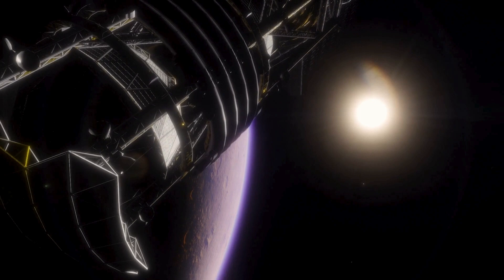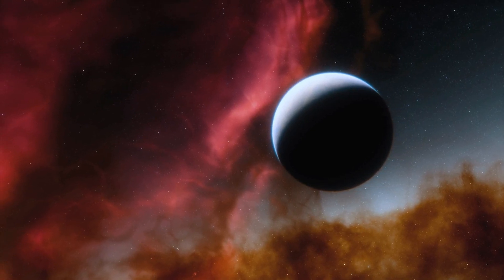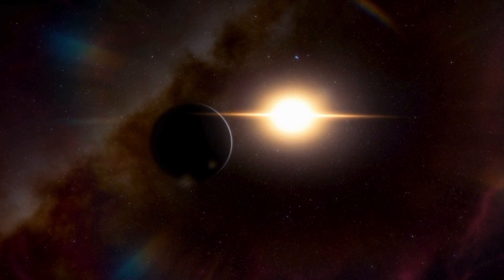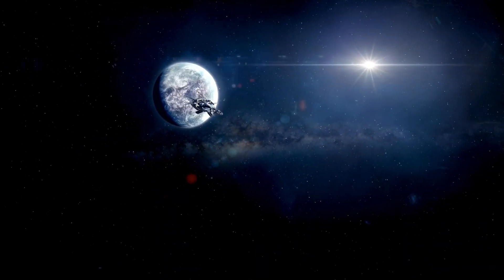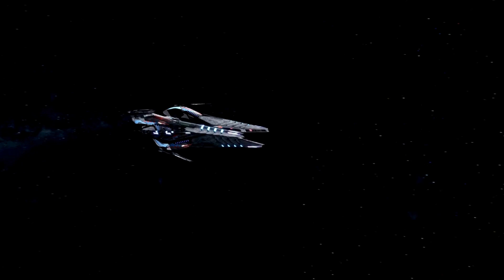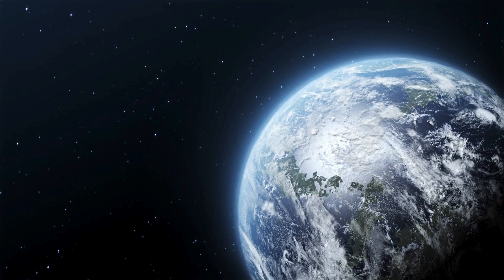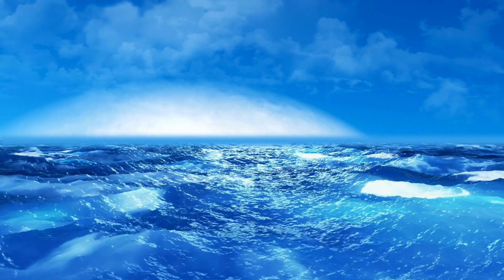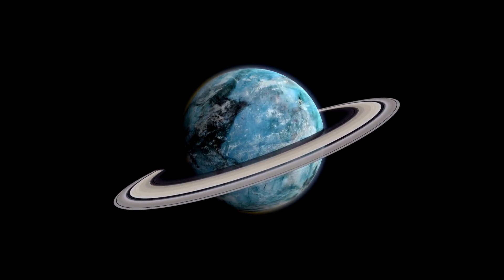The James Webb Telescope Just Sent Back 4K Images Of TERRIFYING City Lights On Proxima B